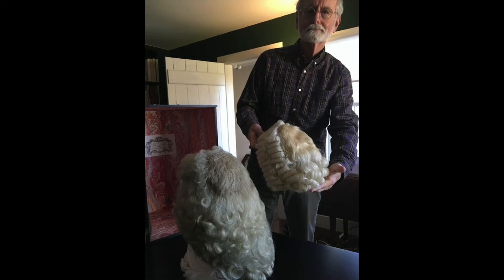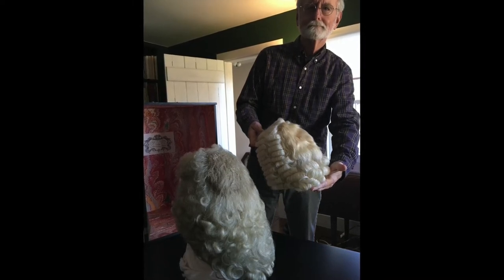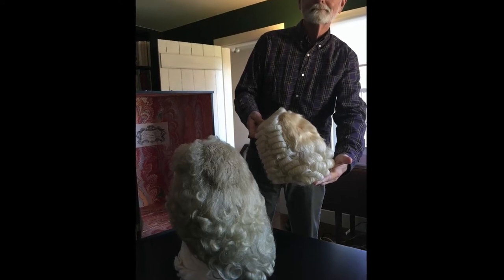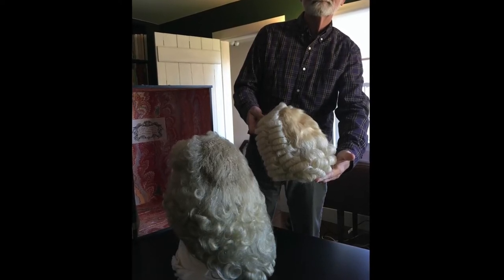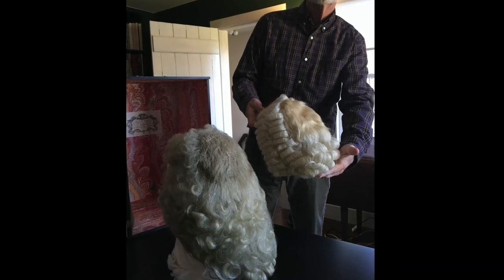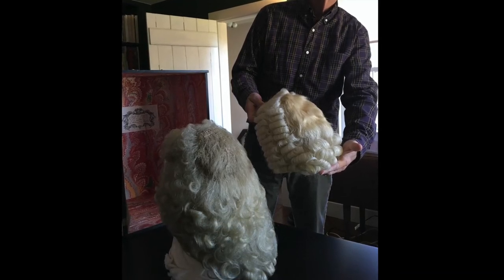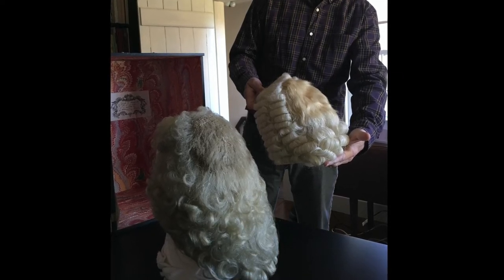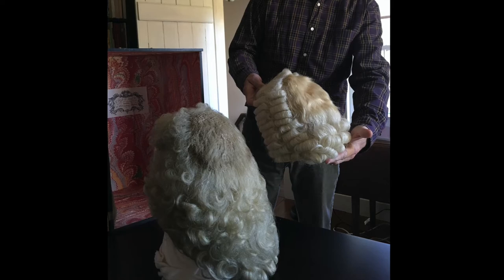Curator Clip: Rev. Buell Wig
Enjoy this short clip about Reverend Buell's wig!